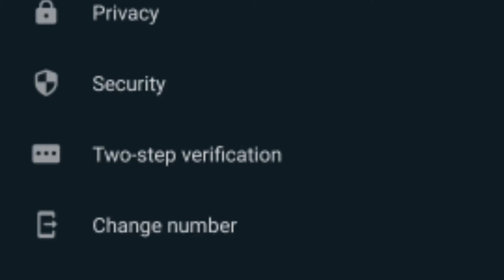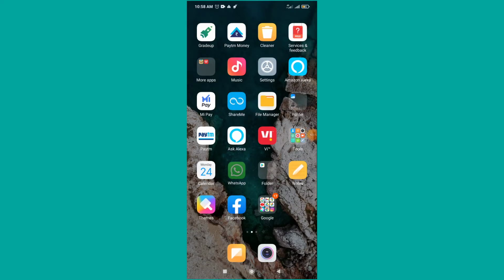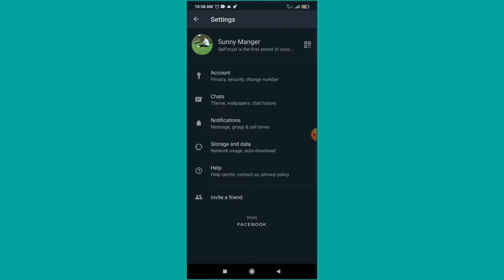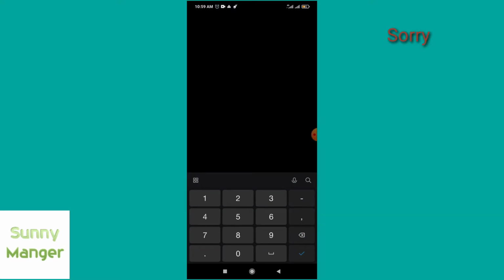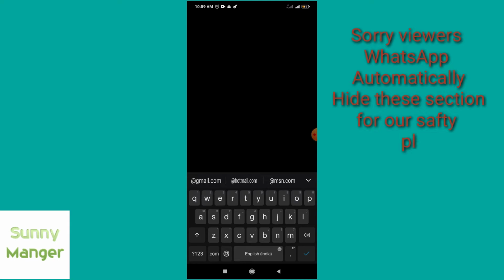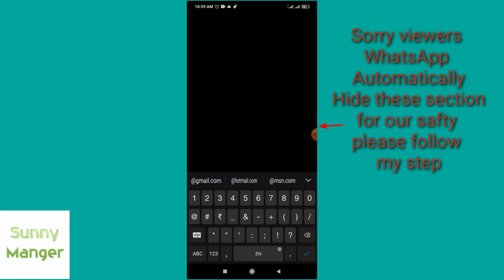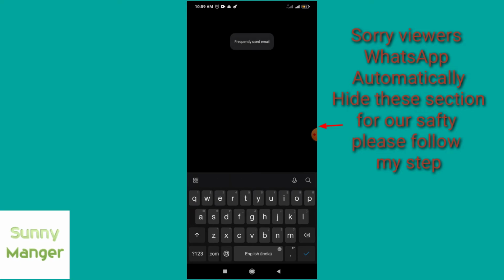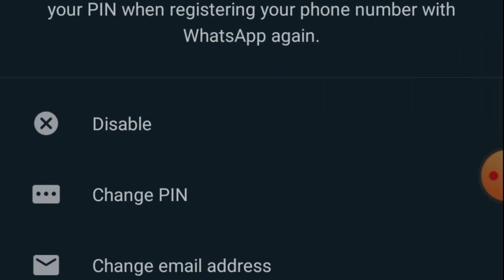How To Enable Two Step Verification On WhatsApp||Easy & Fast.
Hello viewers,
In this Tutorial I'll show You How To Enable Two Step verification on WhatsApp for every WhatsApp user. WhatsApp added new security on WhatsApp Apps for everyone. If you enable WhatsApp two step verification your more secure. I hope you all please follow my steps.